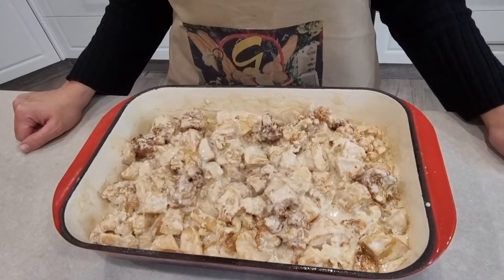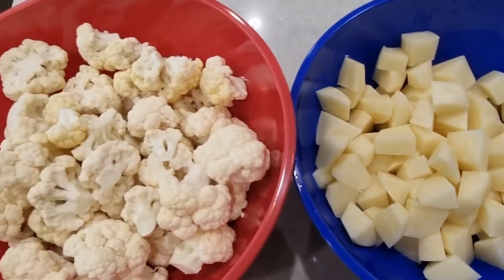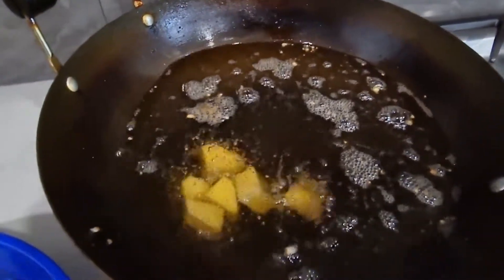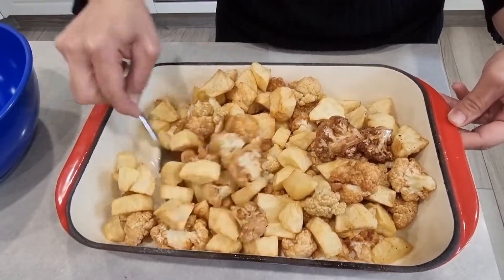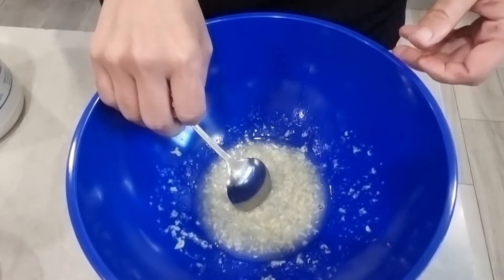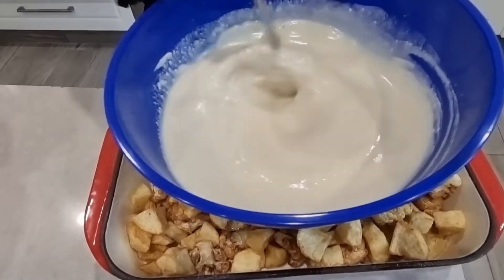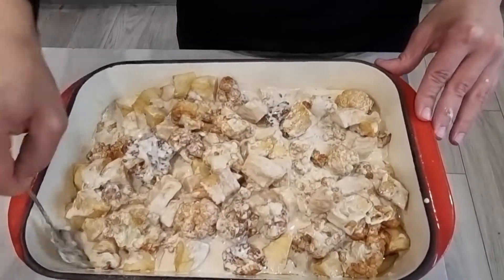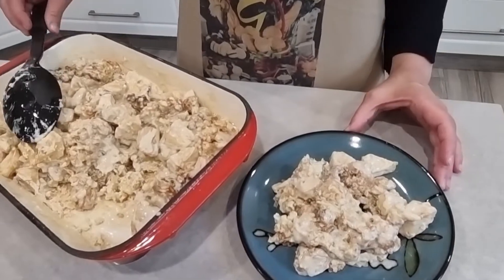Cauliflower and potato stew طاجن قرنبيط و بطاطا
1 whole cauliflower cut
4-5 potatoes cut into cubes
2 garlic cloves
1 cup of tahini
about 2 cups of water to thin the sauce vegetable oil for frying

١ قرنبيط مقطع
٤-٥ حبات بطاطا مقطعة
٢ ثوم
عصير حامضة واحدة
ملح حسب الرغبة
كوب طحينة
كوبان ماء
زيت نباتي للقلي